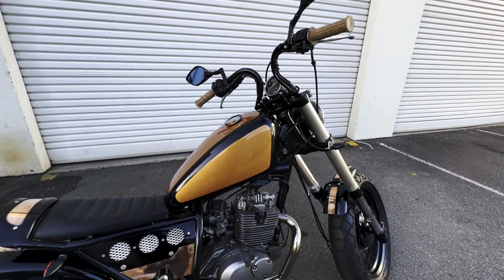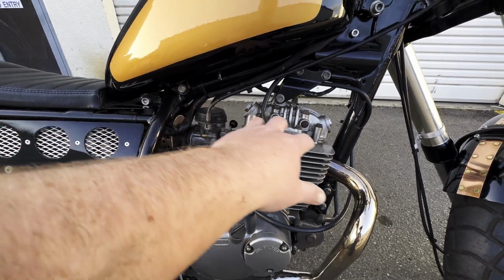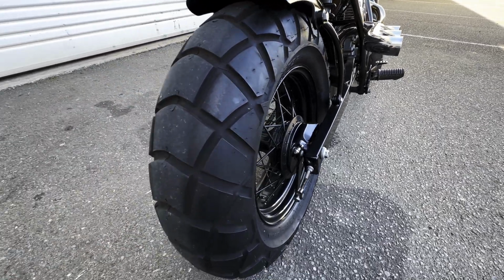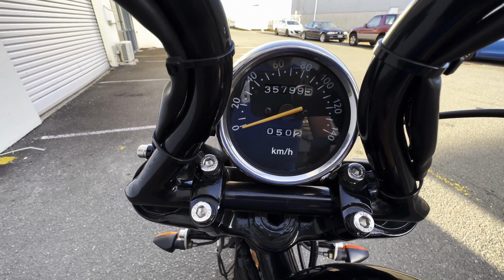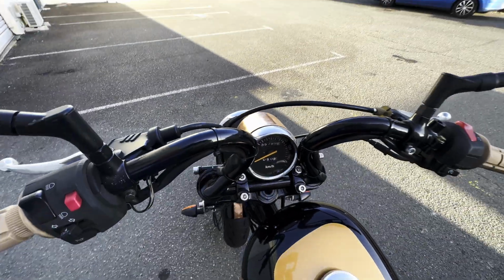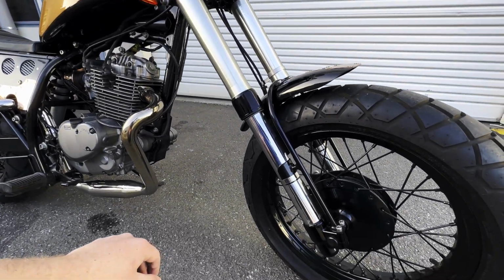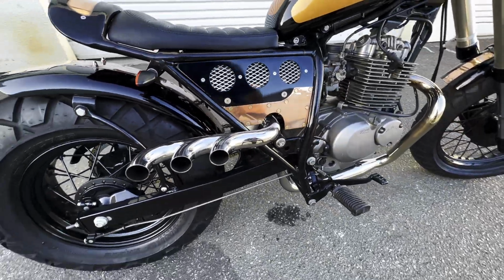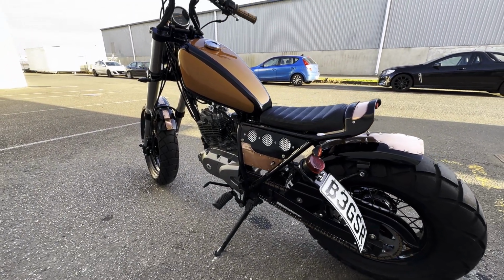Insane Custom Suzuki Van Van | RTW #006 🇳🇿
Adrenalyn Motorcycles in Tauranga, New Zealand have always had an amazing collection of bikes.

This is a Suzuki Van Van 125 customised by Gavin Venter at Adrenalyn Motorcycles. 6 speed, manual 125cc with wheels the size of the moon! How good.

YOUR BIKE ON YOUTUBE:

Want your Small Bike on YouTube? I'd love to share it! To be a part of the RTW Series on Small Bike Stuff, I made an easy to follow template video. Film with something as basic as your phone or go out and use some high tech equipment.